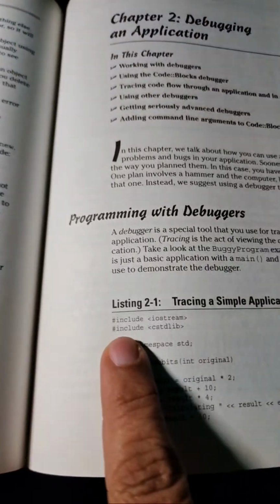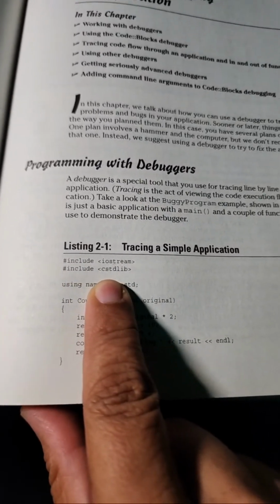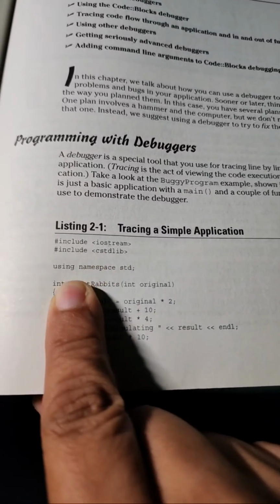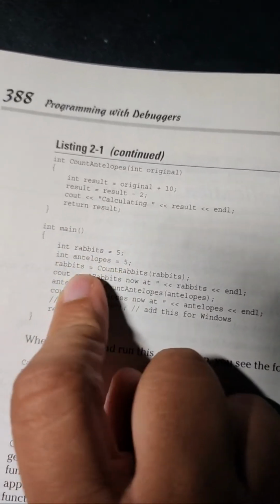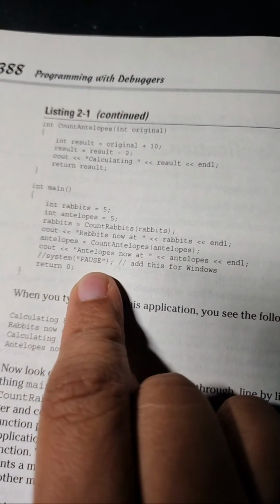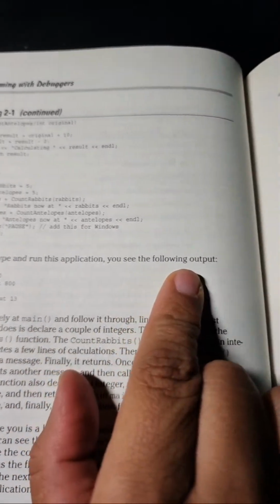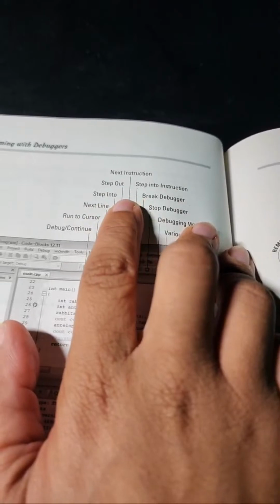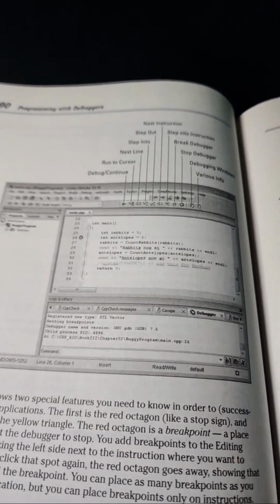Becky828 is live reading C++ All-In-OneForDummies!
My three day weekend went alright. I'm looking forward to making some more progress in this book. I plan on streaming for fir about a half hour if my boyfriend doesn't call me sooner.